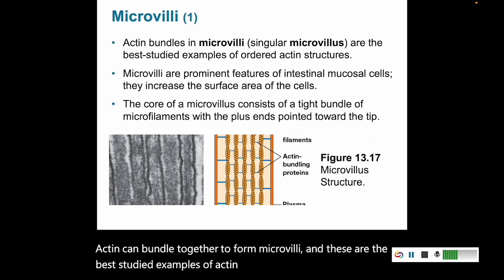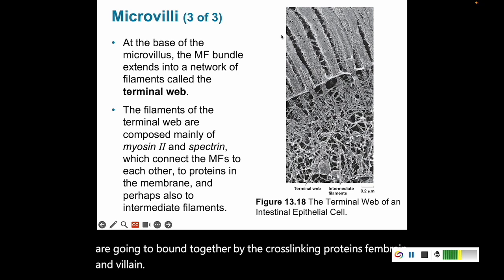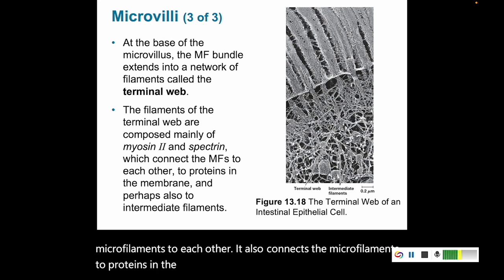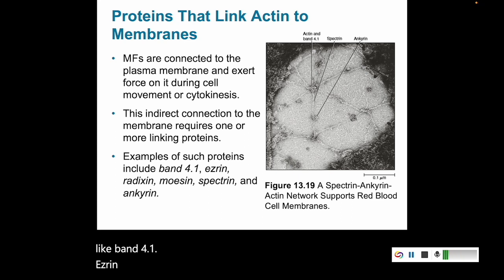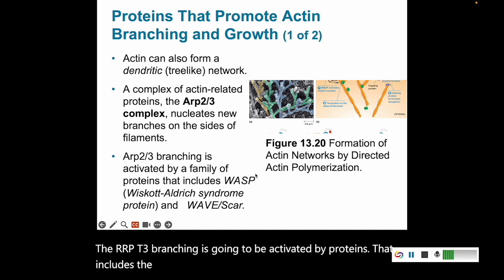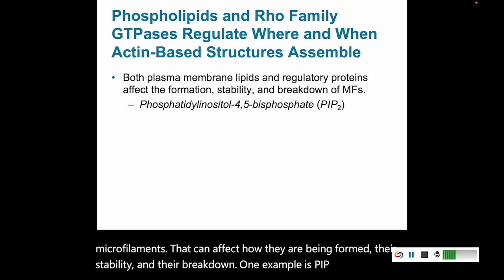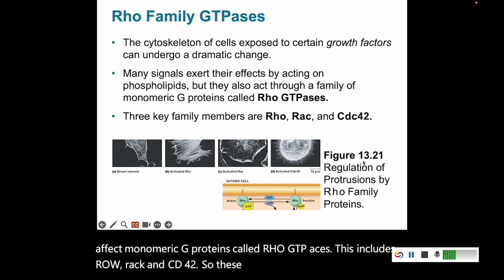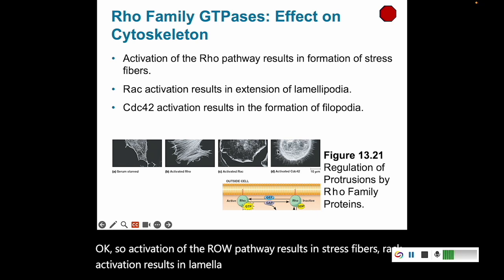13.3b Microfilaments II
Role of microfilaments in microvilli; proteins that link actin to membranes; control of actin branching or elongating; impact of PIP2 and Rho GTPases on microfilament shape